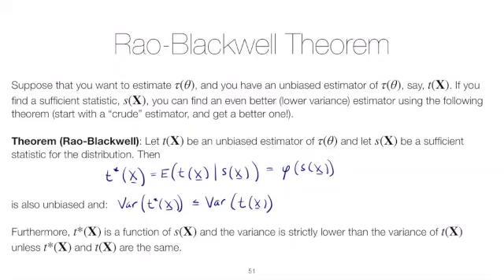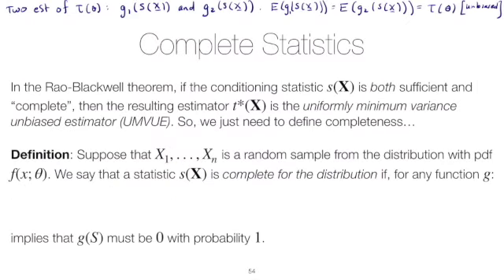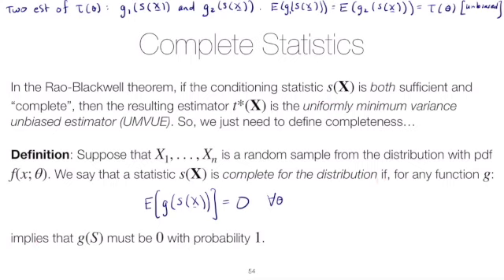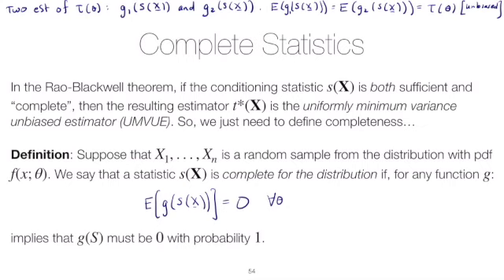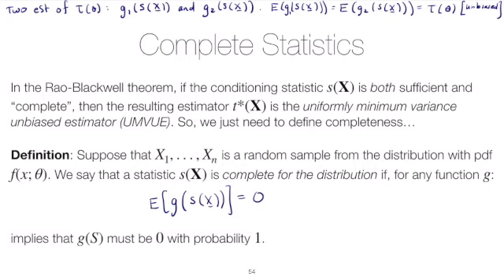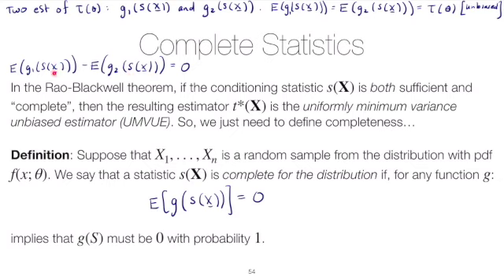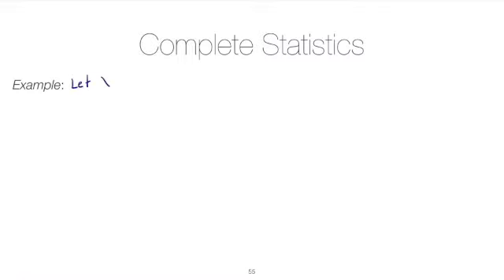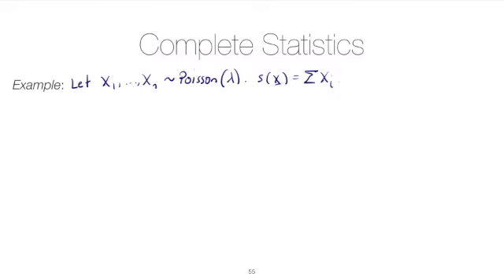STAT 4520 Unit #5: Complete statistics